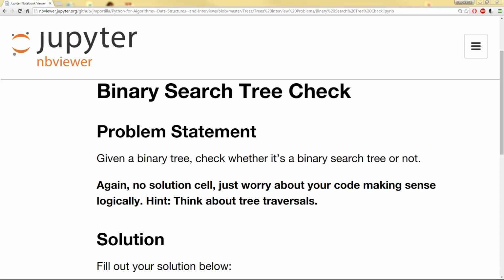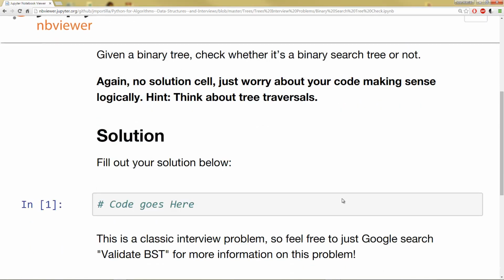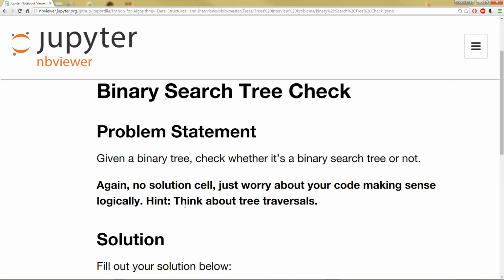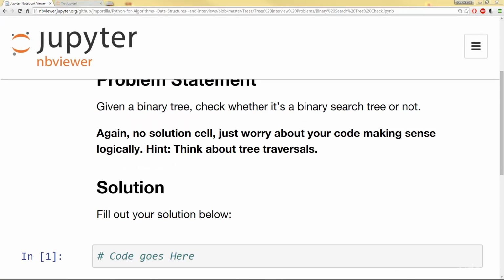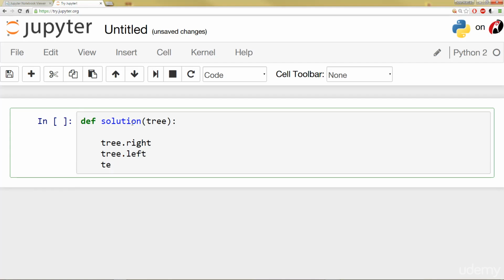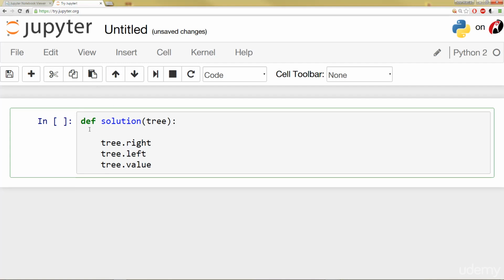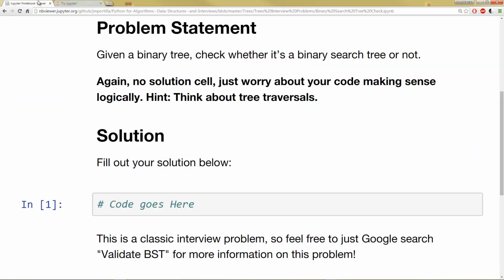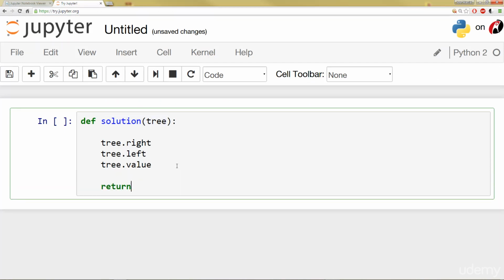116 Binary Search Tree Check Interview Problem